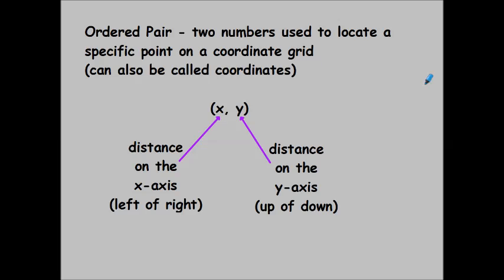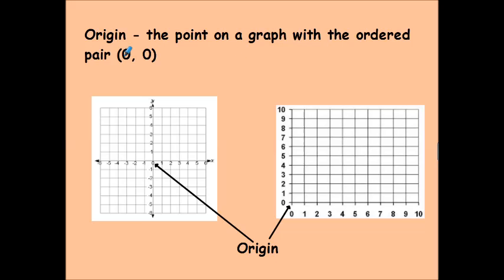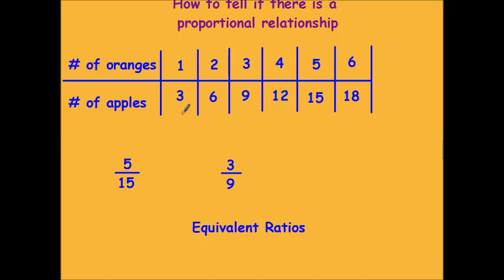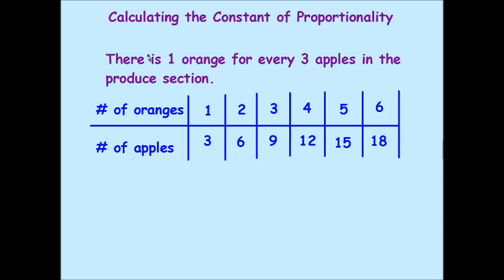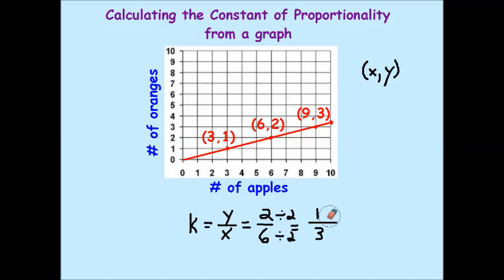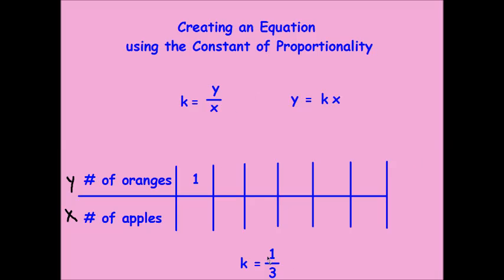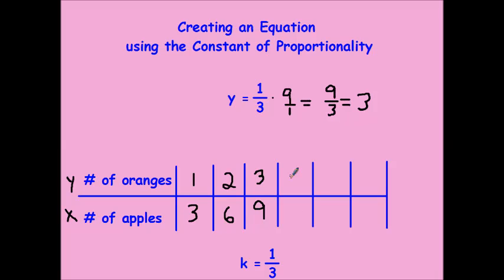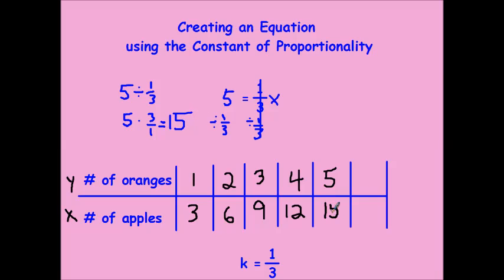Constant of Proportionality